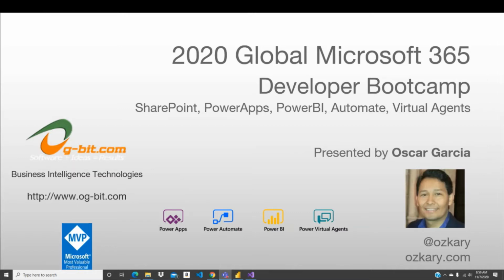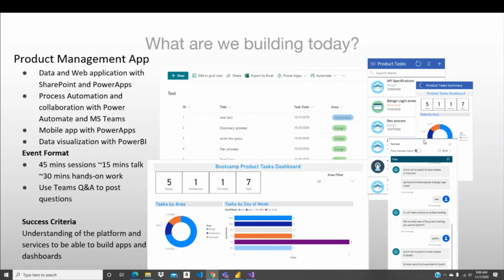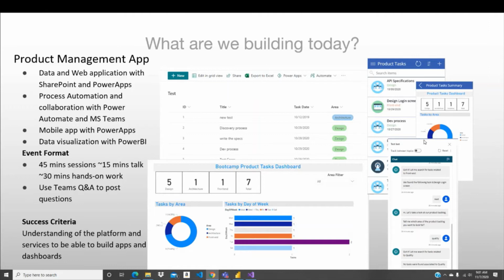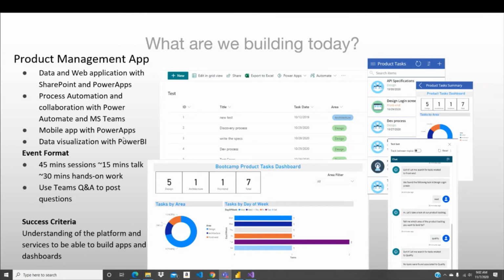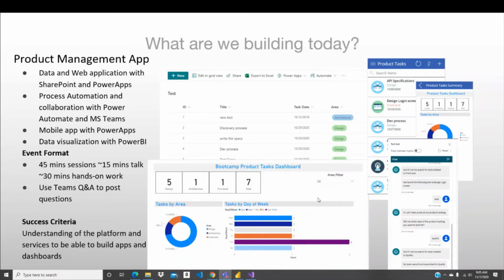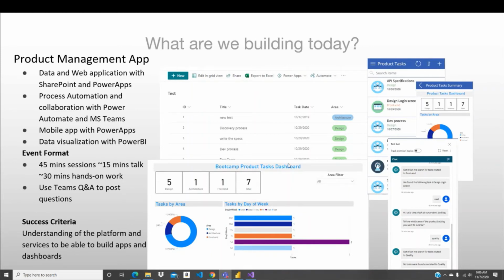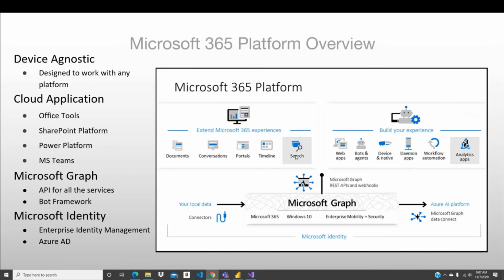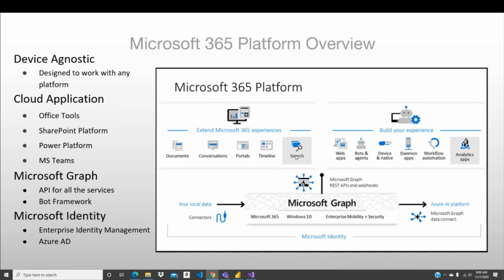Microsoft 365 Bootcamp Platform Overview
This is the first video of the Microsoft 365 Bootcamp series. In this video, we introduced the platform and talk about the application we will be building during the series.

This is the list of videos:

1 - Overview of the Microsoft 365 platform and the product management app
2 - SharePoint data list and web front end
3 - PowerApps Web Forms and Power Automate flows with MS Teams
4 - PowerBI desktop and online dashboards
5 - PowerApps mobile app with PowerBI dashboard
6 - Power Virtual Agent(chatbot) with Power Automate flow and SharePoint data list OData  calls